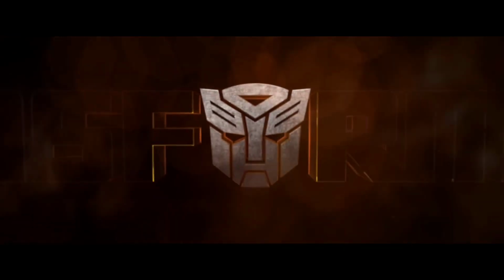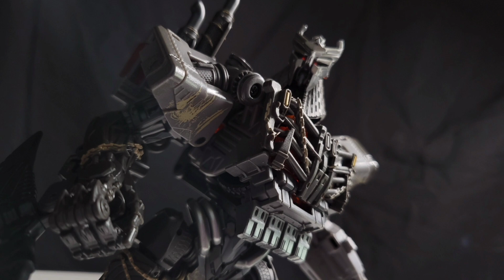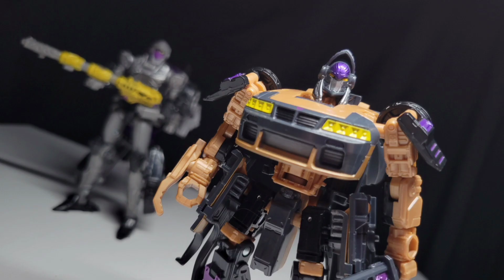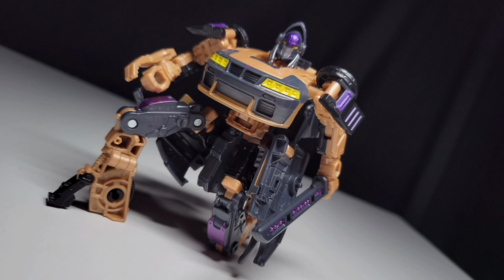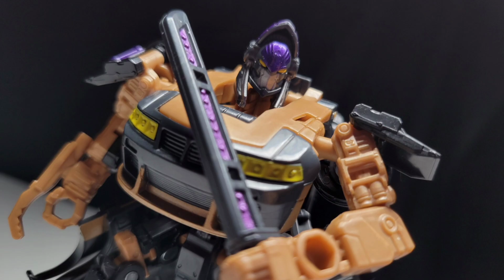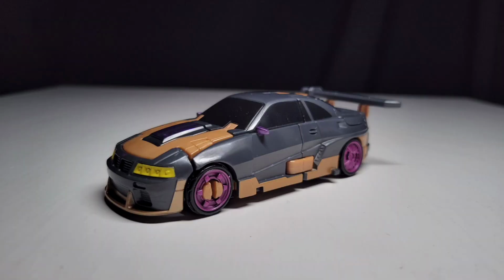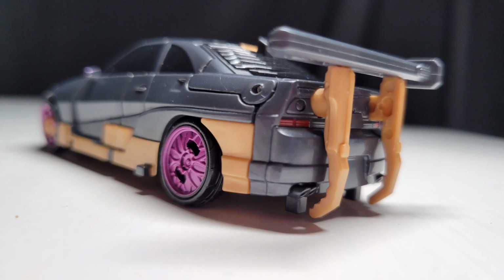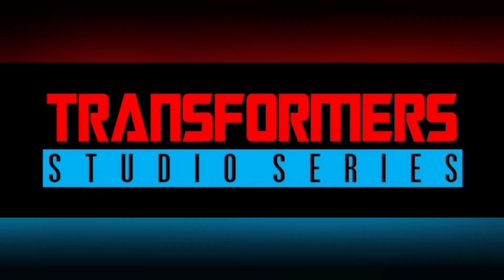MAINLINE MASTERPIECE | Rise of the Beasts Deluxe Nightbird | FFR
Can a movie Mainline deluxe stack up to what's coming in studio series? lets find out!

Waluigi Stadium - Mario Kart 8 Deluxe

--THIS VIDEO IS NOT FOR CHILDREN UNDER THE AGE OF 13--

This video was made for entertainment